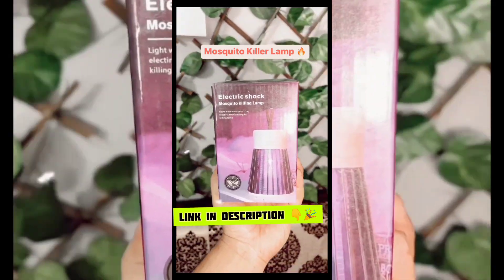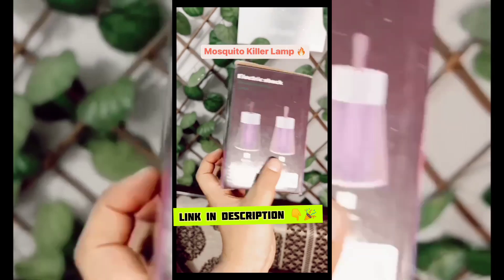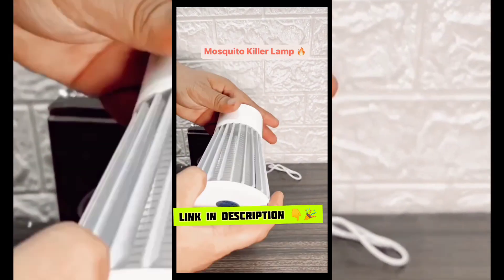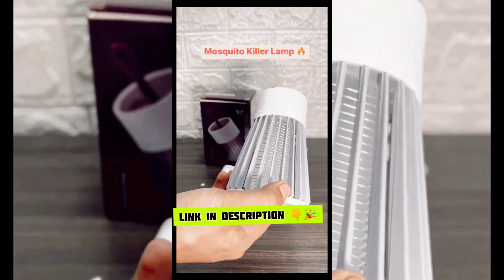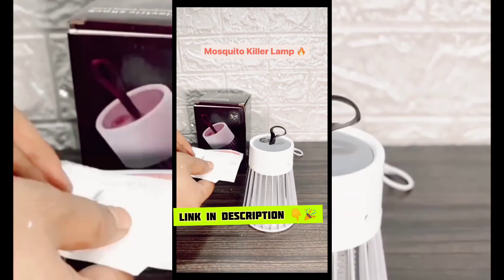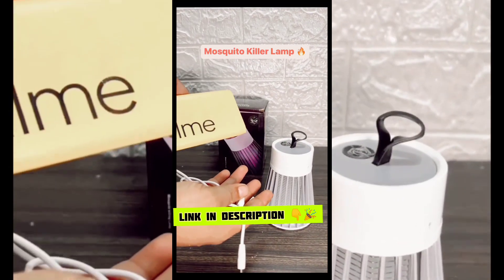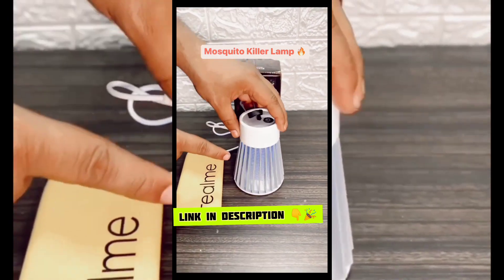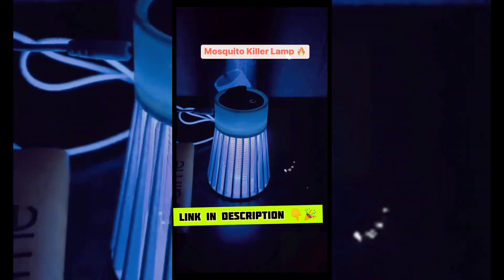kaise Pyar Mein Nind Ud Jaati Hai 🥲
lunch box

mousekito killer lab

Fly ing bball